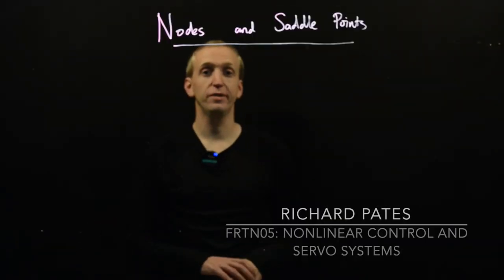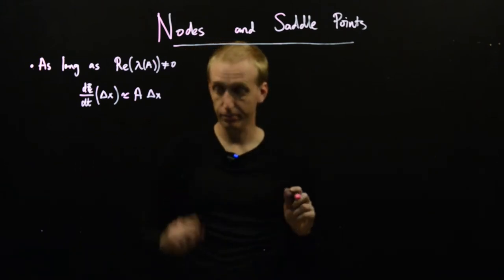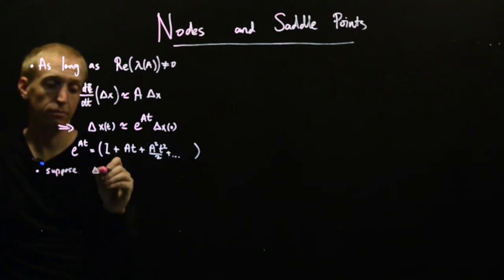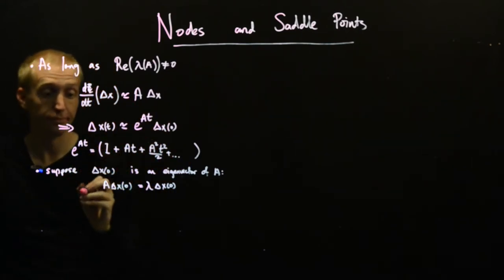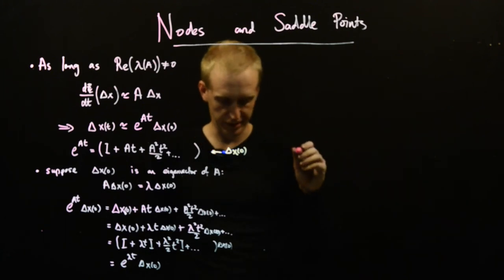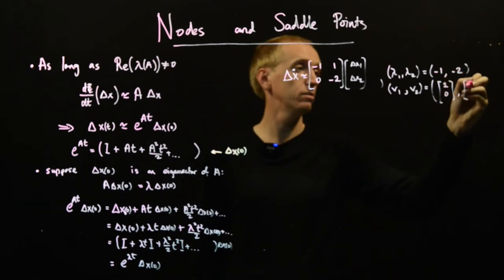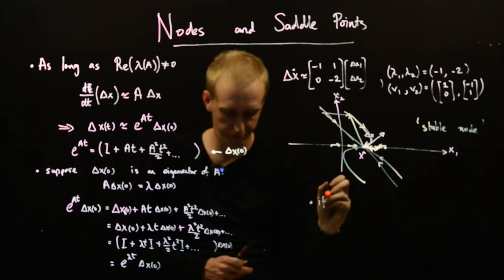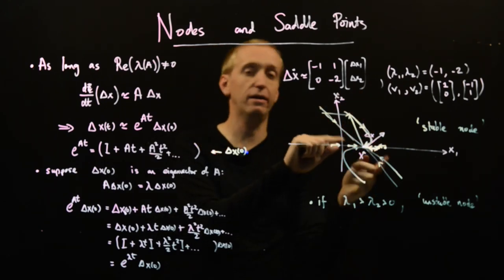Nodes and Saddles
We introduce the first two types of equilibrium point encountered in 2d systems: nodes and saddles.